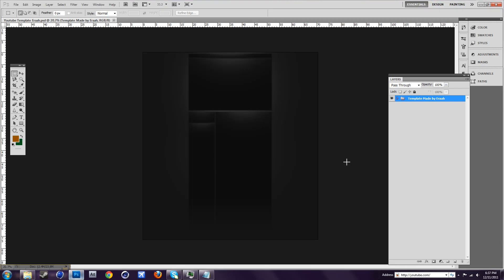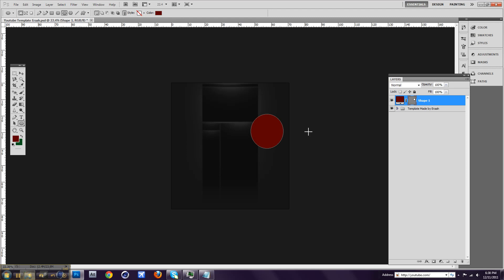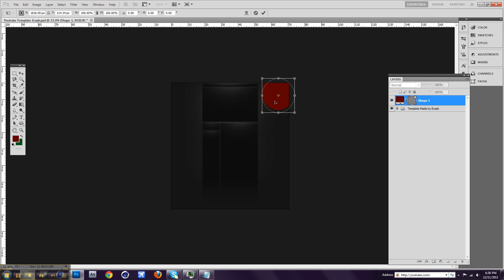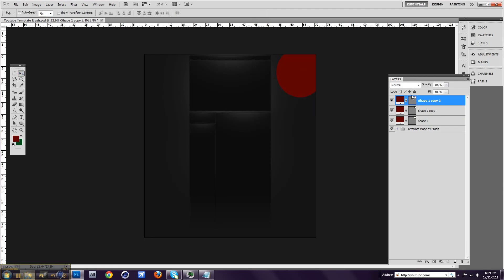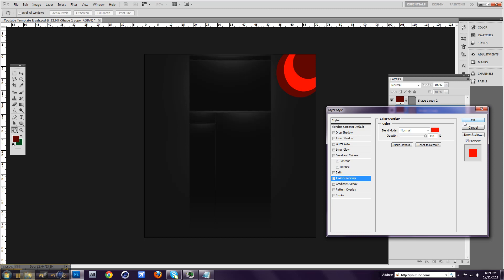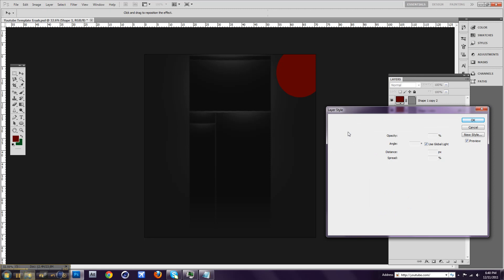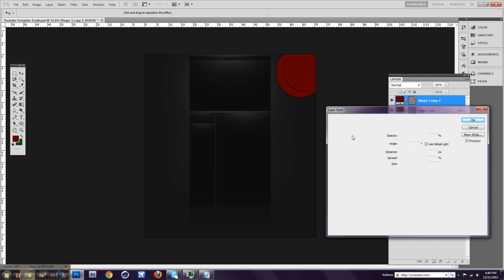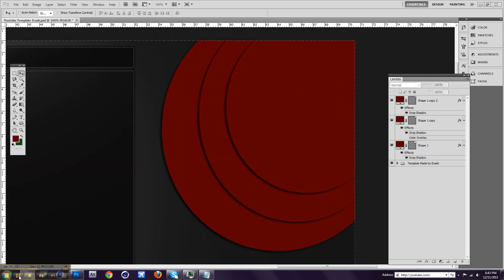GFX Effect #7 Circle Shadow Effect